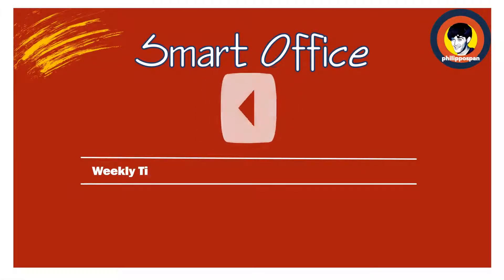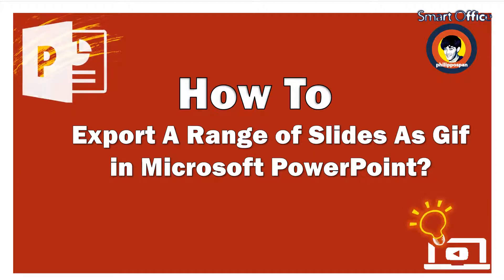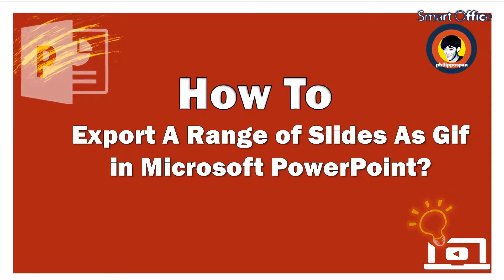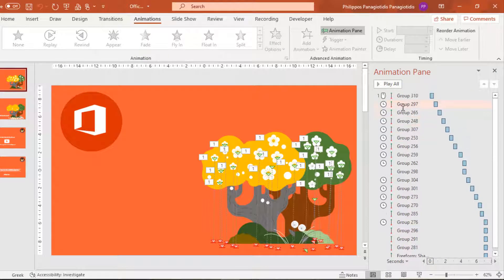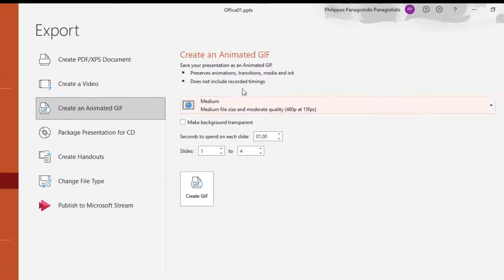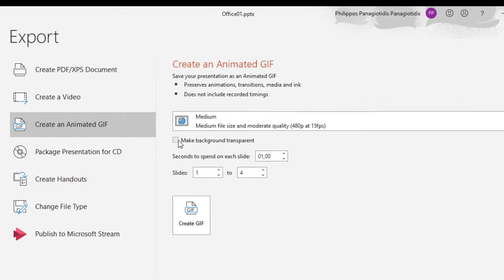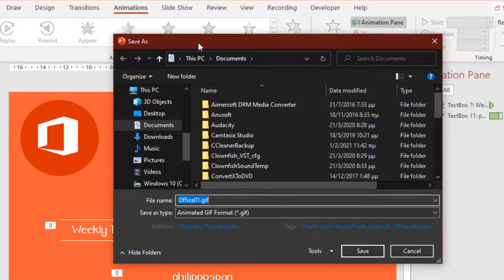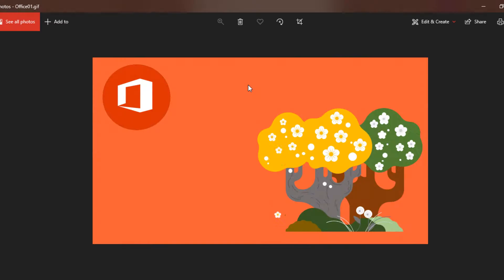How To Export A Range of Slides As Gif in Microsoft PowerPoint?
What is a GIF (Graphics Interchange Format)?  It is a lossless format for Image Files that support both animated and static images. An Animated Gif are several images or frames that are combined into a single File.
In a previous video of mine, I had mentioned that a New Feature that is available in Microsoft PowerPoint, is that we can Export a PowerPoint Slide as a Gif, video which you can find in my YouTube Channel.
The exciting news are, that with all the updates in Microsoft Office applications, we can now Export A Range Of Slides as a Gif in Microsoft PowerPoint.

If you want to learn how this can be done step by step, you can always read the full post here:

Music Theme Artist: Nana Kwabena - Track Title: Find Your Way Beat
Genre: Pop --Mood: Inspirational